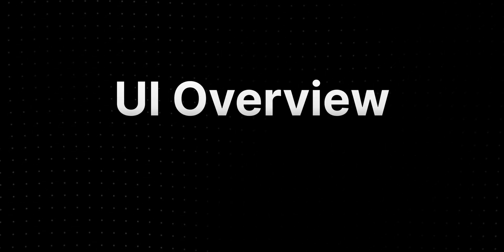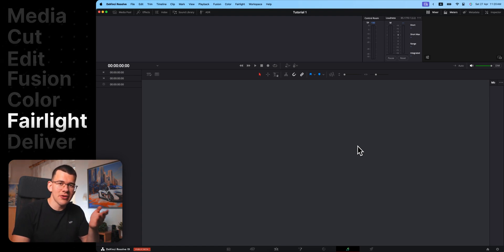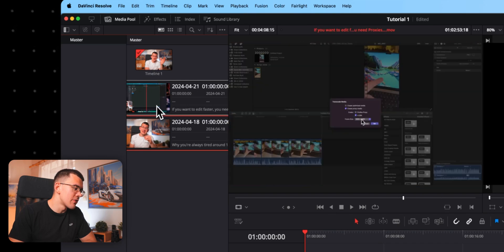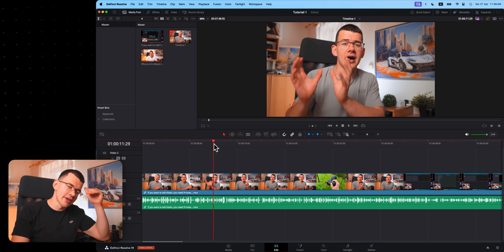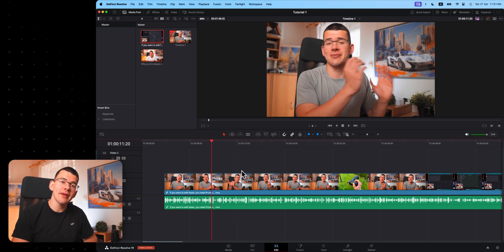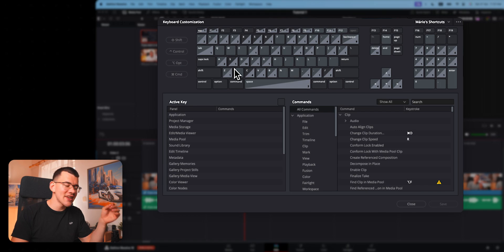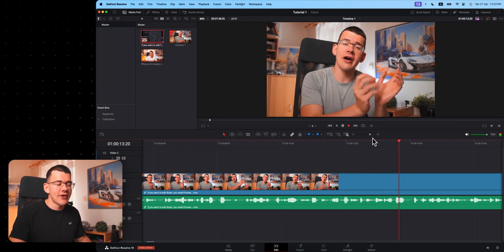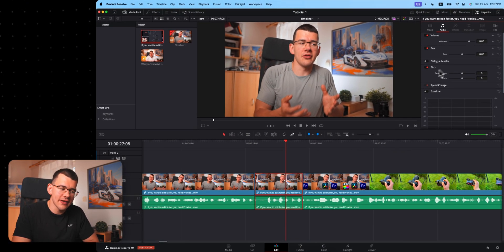DaVinci Resolve Explained Episode 1 - UI & Timeline